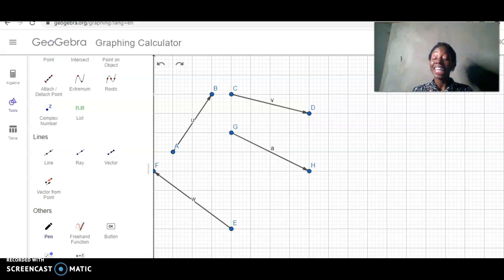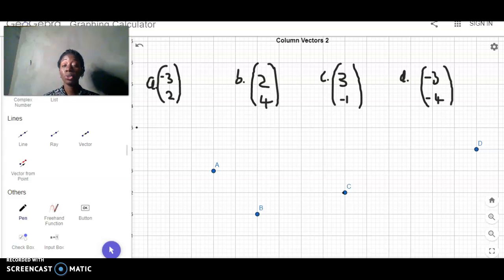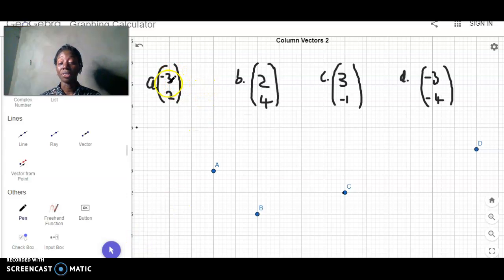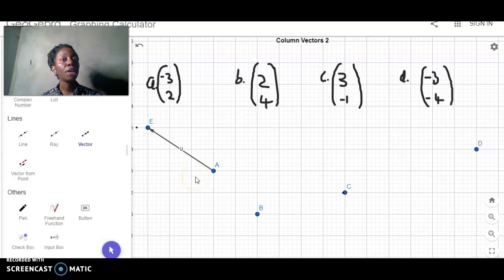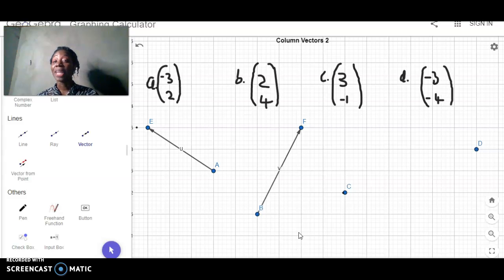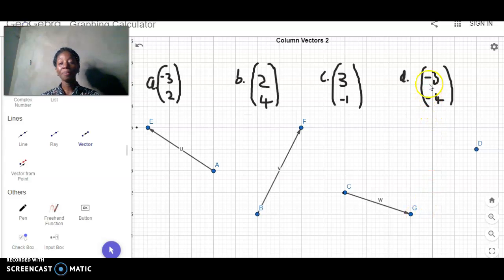Vectors - Column Vectors 2